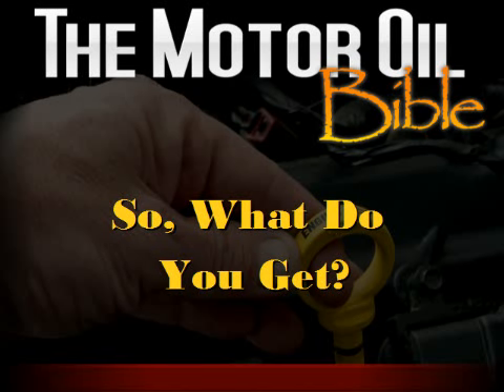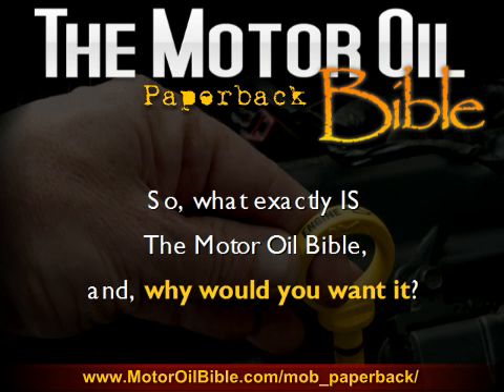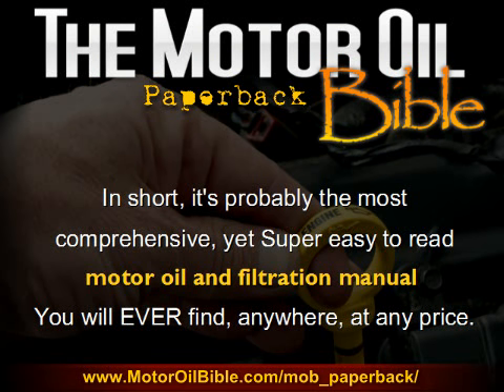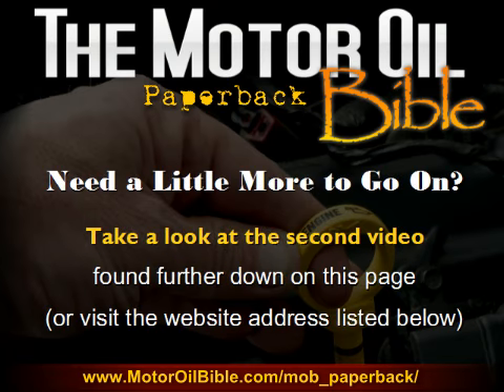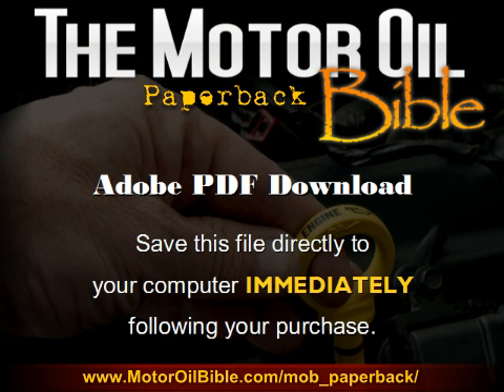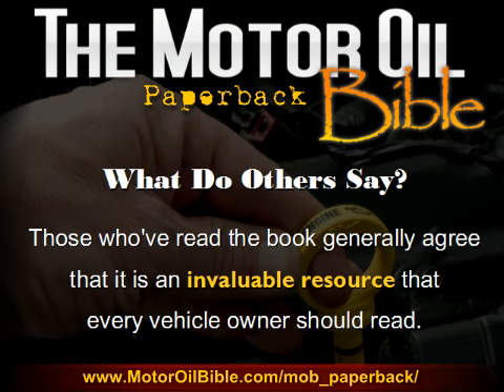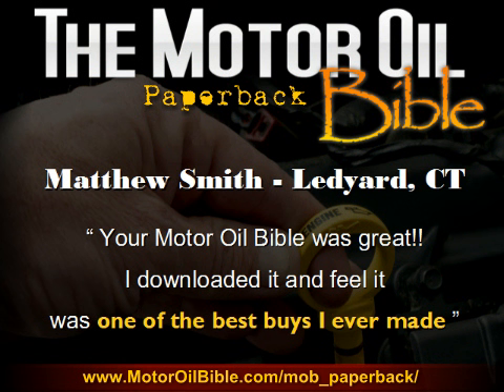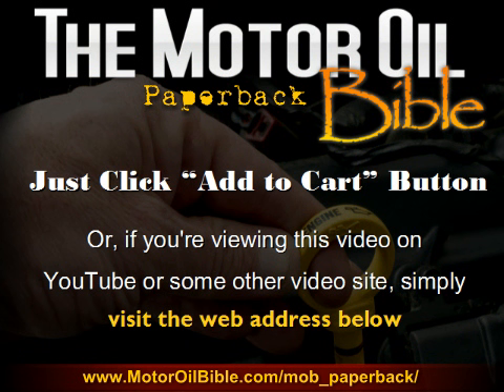The Motor Oil Bible: PDF on CD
--- A brief run-down of just what you get when you purchase "The Motor Oil Bible" PDF on CD-Rom.  Distributed by Tubemogul.